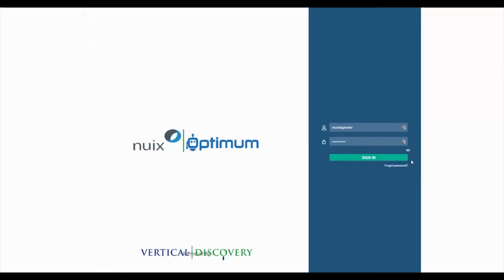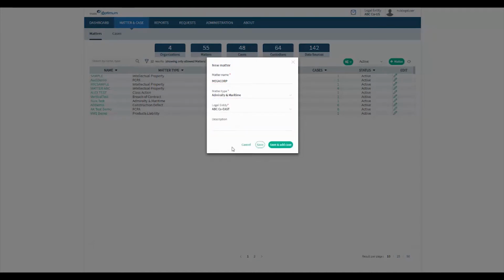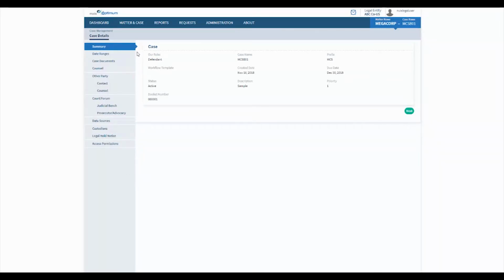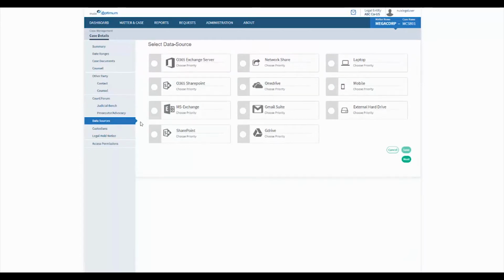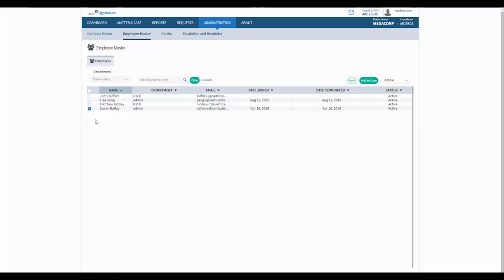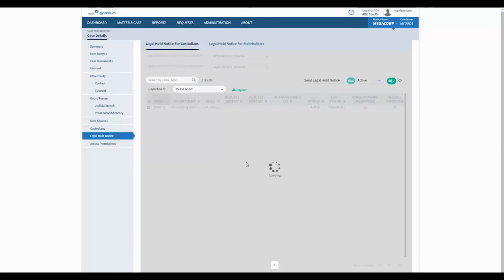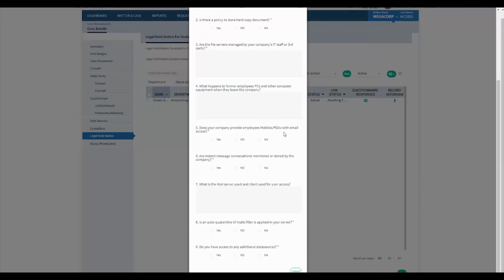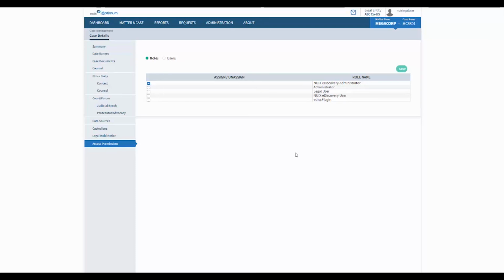Nuix Legal Hold Product Demonstration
Nuix Legal Hold is a web-based product that gives organizations the power to execute, track, review, and report on legal holds, as well as integrating with other Nuix software as part of their comprehensive eDiscovery practice.